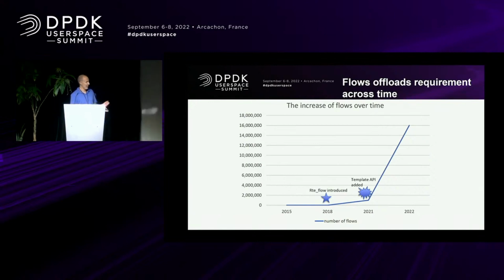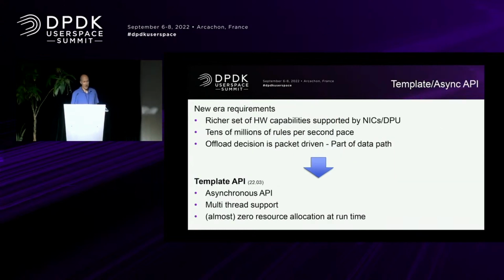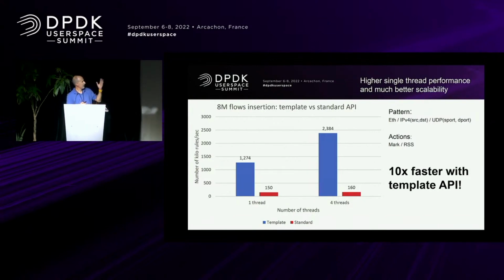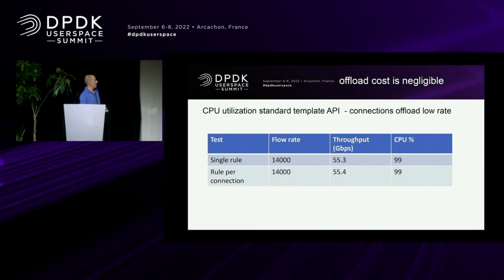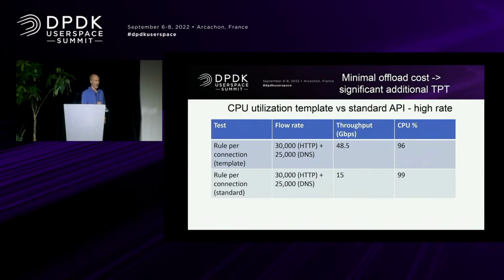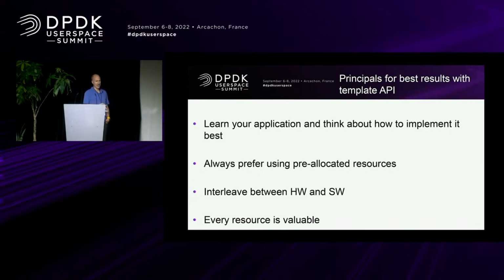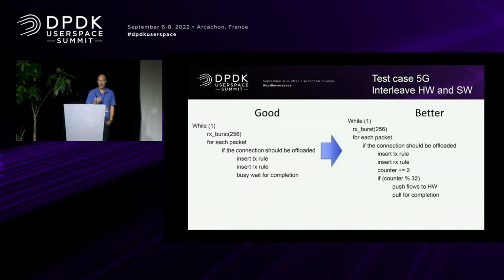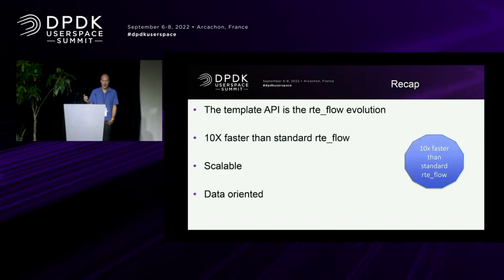Template and Asynchronous API abstract - Ori Kam, NVIDIA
DPDK 22.03 release introduced a new API as part of the rte_flow to allow faster rule insertion. The new API is both asynchronous and template based. This allows it to be integrated into the application datapath, as part of the application packet handling vs sending the offload to a different thread. In this presentation, I would like to show a study case based on an actual application that moved to this new API, the challenges, the design changes, and the performance gain. Based on this, I would like to present tips and best practices that should be considered when moving an application to the new API.